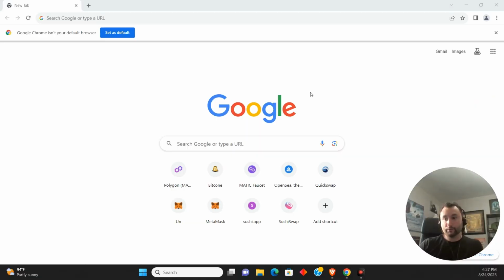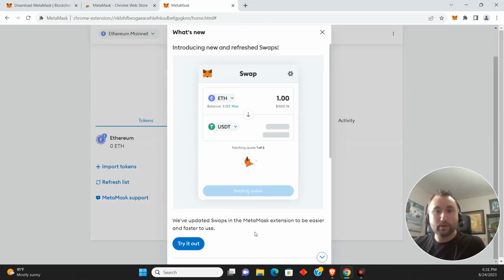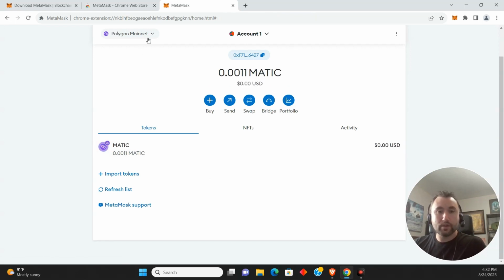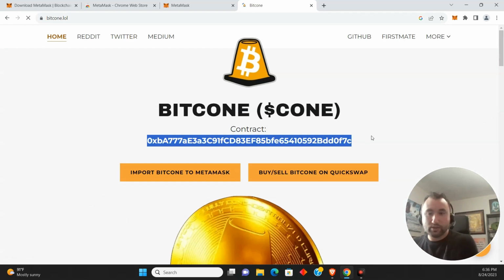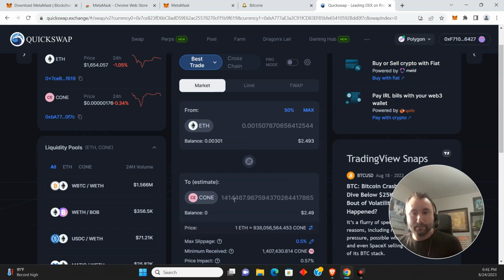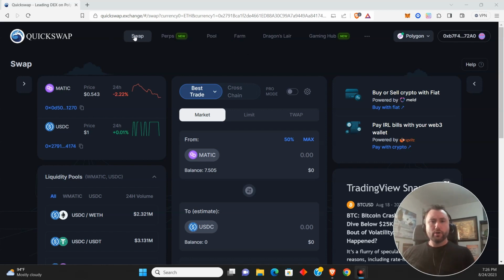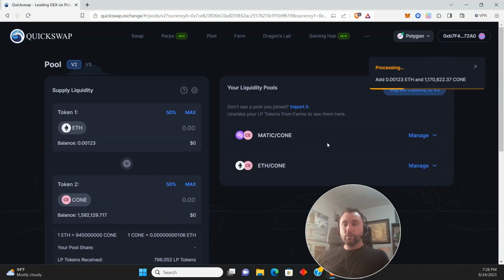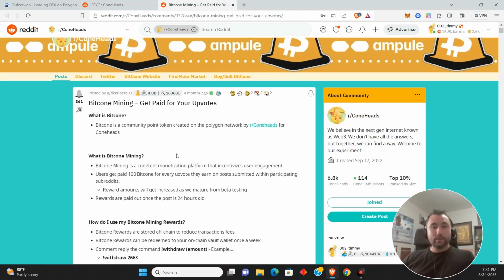Bitcone- How to buy, sell, provide liquidity, & mining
Learn how to buy & sell Bitcone, provide liquidity, and basics of mining!

Useful links:
Metamask: metamask.io